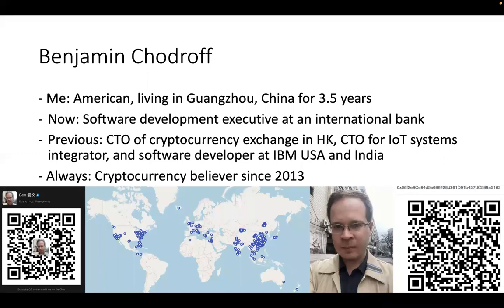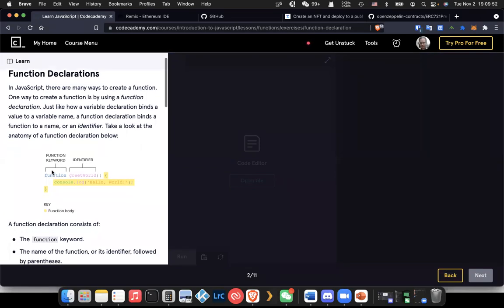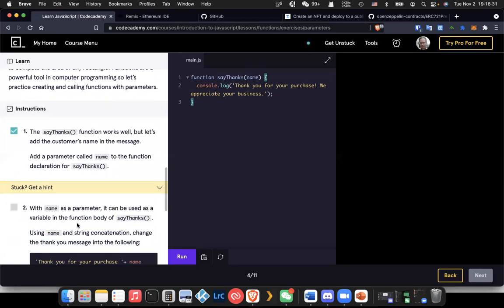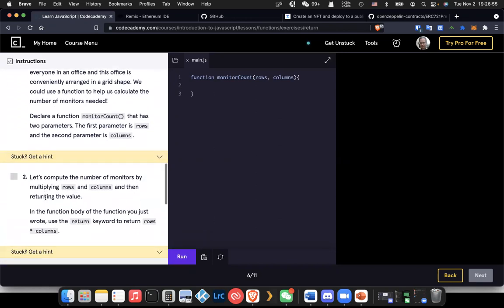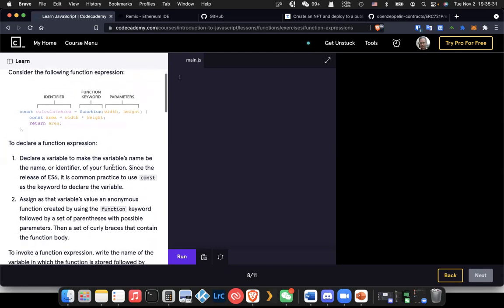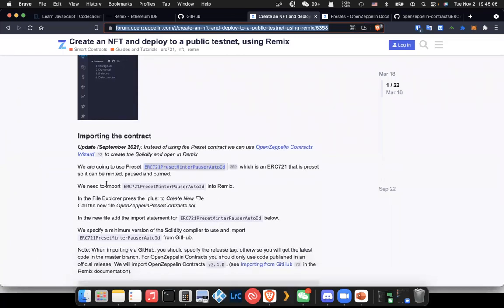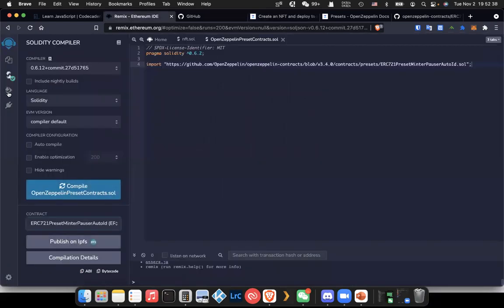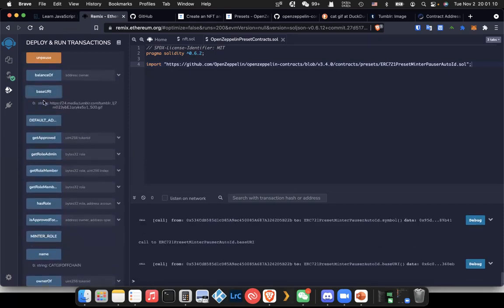OffChain Code: Beginner Web3 - Lesson 004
OffChain Code: Web3 Beginner is an in person and online class where we teach beginner students the basics of coding using javascript, and introduce smart contract development using Solidity on the Ethereum blockchain for Web3 decentralized applications.

In the fourth lesson, we will learn about how functions in javascript work, and then introduce Remix for deploying an ERC721 NFT nonfungible token on Kovan testnet. We will use the ERC721 constructor function for defining our own NFT.